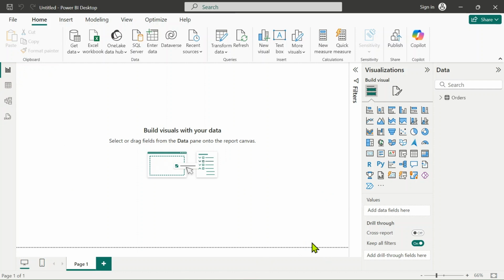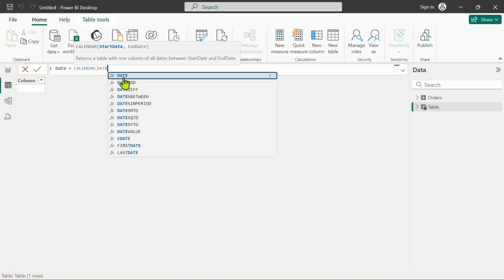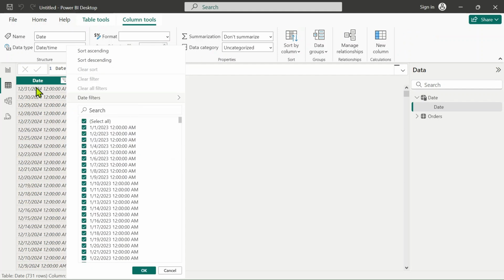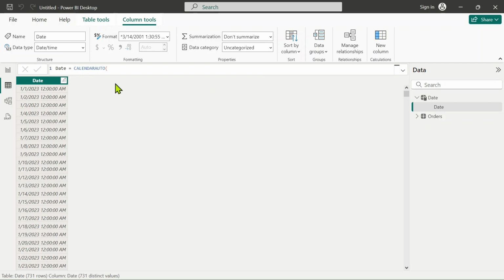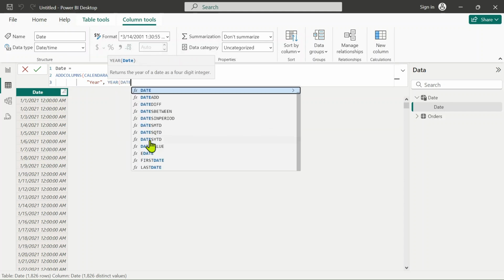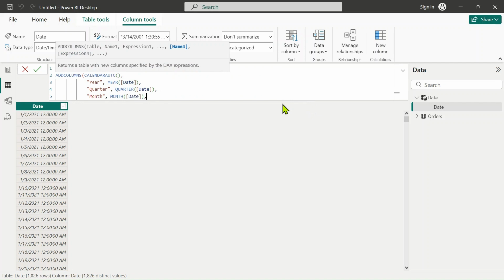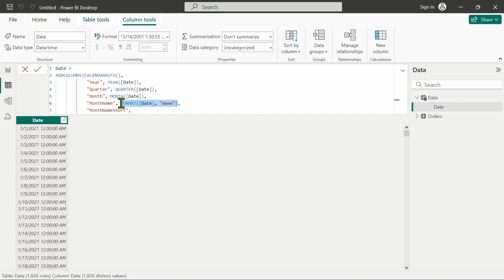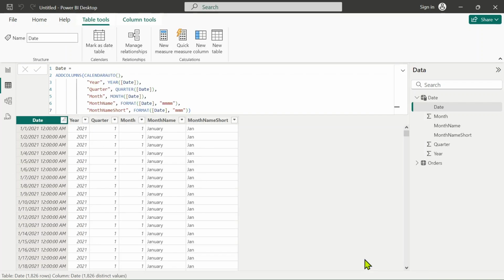How to Create a Date Table in Power BI Using CALENDAR and CALENDARAUTO Functions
In this tutorial, I’ll show you how to create a Date Table in Power BI using the powerful CALENDAR and CALENDARAUTO functions. Whether you’re building complex time intelligence calculations or just want to enhance your reports, a proper Date Table is essential!

In this step-by-step guide, you’ll learn:

- The difference between CALENDAR and CALENDARAUTO functions
- How to customize date ranges for your data model
- Why a Date Table is important for time-series analysis
- Tips to efficiently set up your own Date Table for better reporting and analysis

By the end of this tutorial, you'll be able to build your own Date Table, making your Power BI reports more dynamic and insightful.